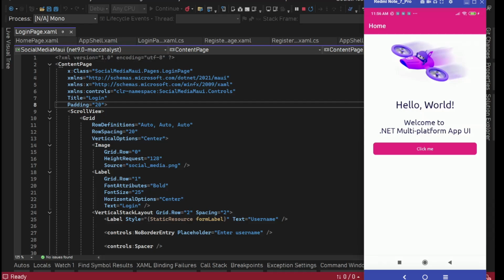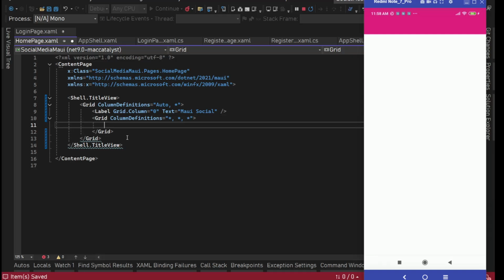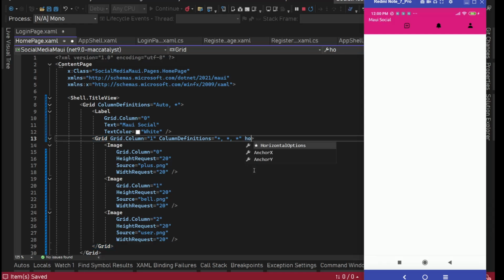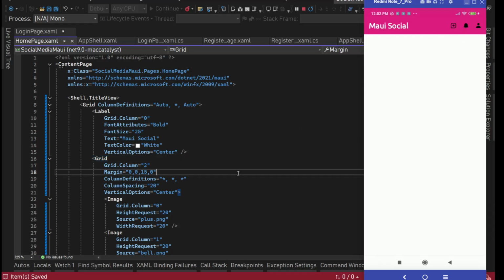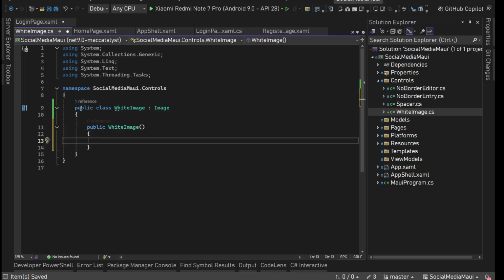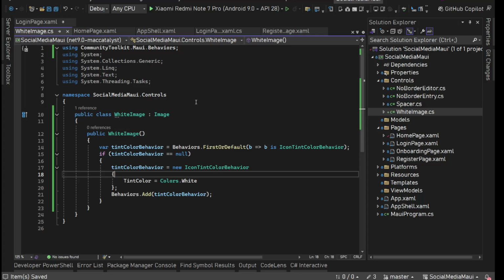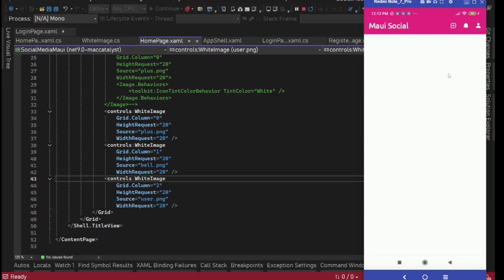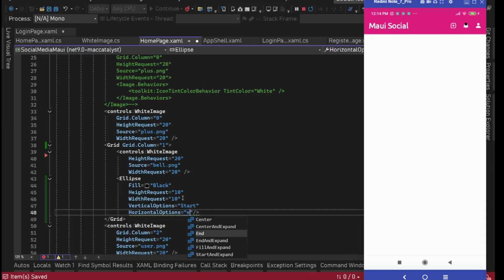# 7 of 43 - Build Fullstack Social Media App .NET MAUI XAML + Asp.Net Core Minimal Api + SignalR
Part 7 of 43 - Create Custom Title View for Home Page UI